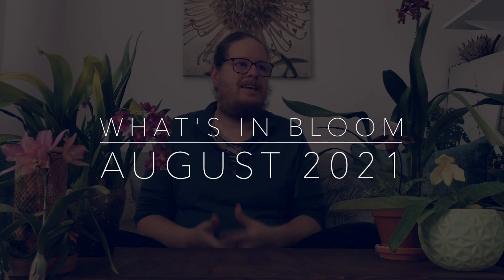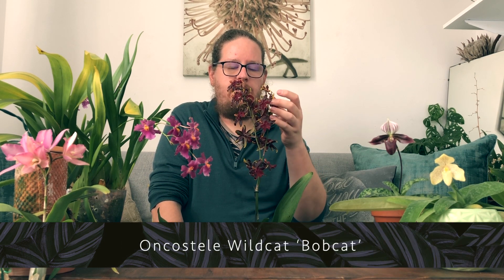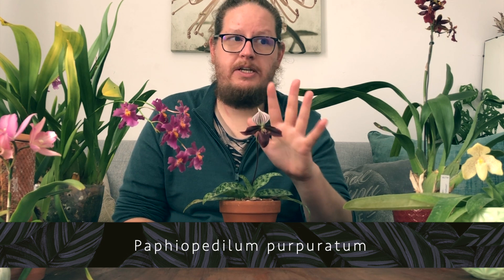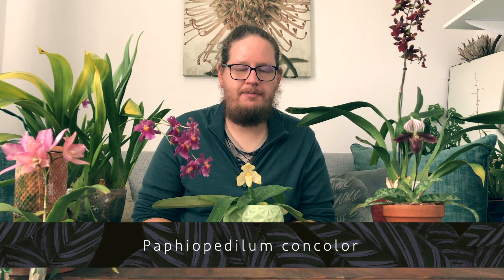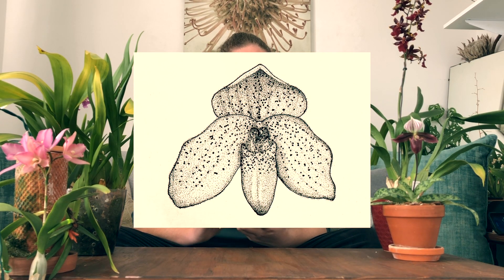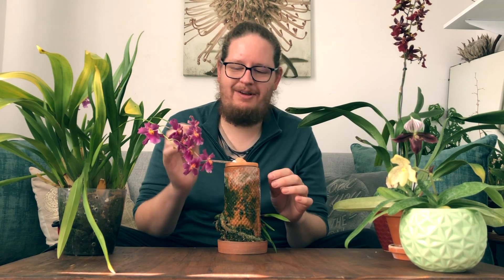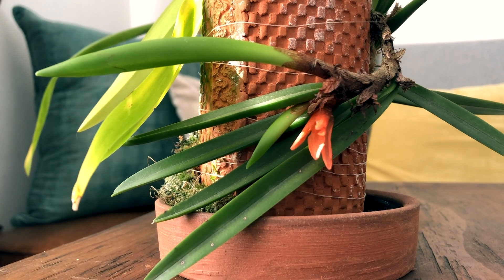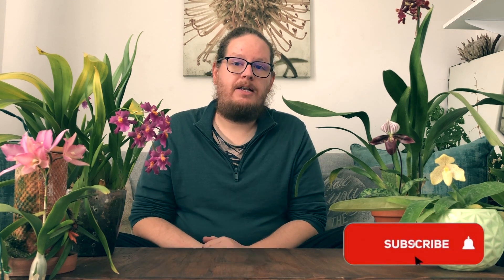Orchid Update Flowers August 2021 | My orchid plant collection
I have some stunning flowers to show you in this orchid update. This video will focus on some really cool Paphiopedilum types, one which I have been growing in my plant collection for sometime, and another that I recently received. I also have an update and blooms of the recent Terra Planter experiment with the ceratostylis.

00:00 Intro
00:25 the lusty lady orchid
01:07 wildcat
02:11 the purple slipper
03:33 the single coloured slipper
04:49 the golden sunlight controversy
06:42 the horned ruby orchid

If you enjoyed this orchid update then give it a like :)